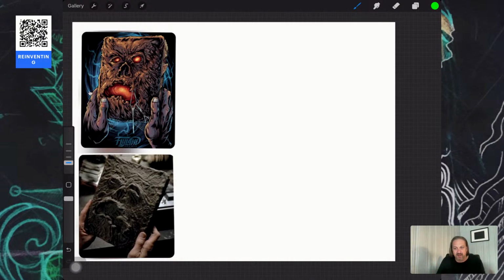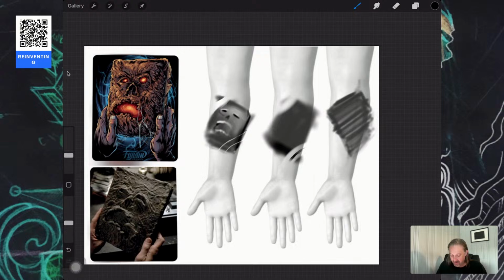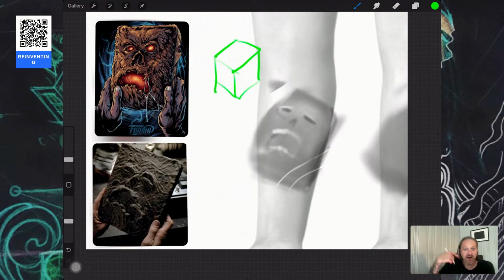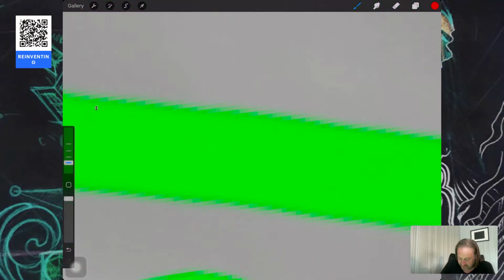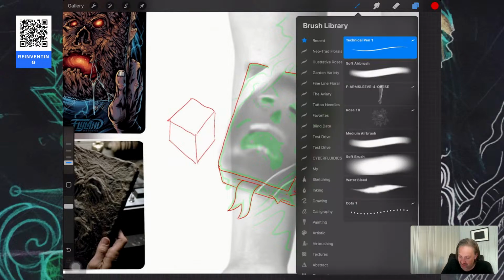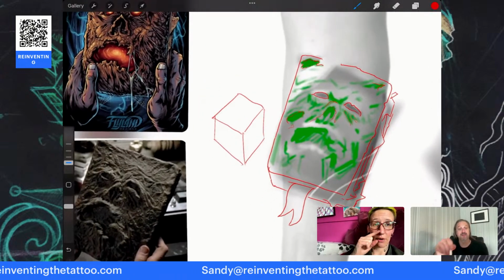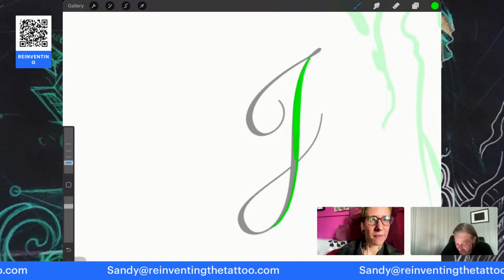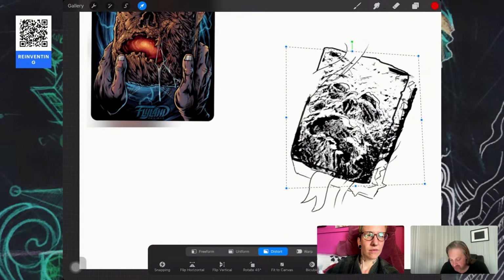Drawing For Tattooers - Loose Sketch EP 109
Drawing For Tattooers - LIVE on Monday at 9 AM EST
Sketching, drawing, and chatting — Drawing education and inspiration community. On the Reinventing The Tattoo Network